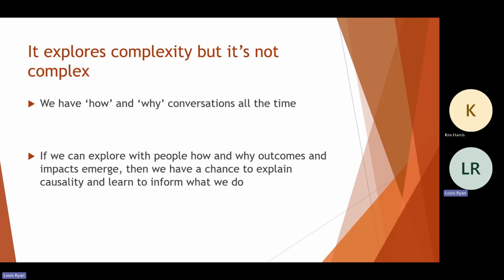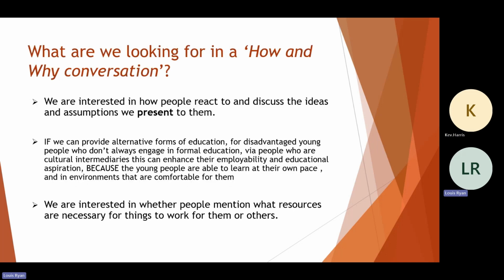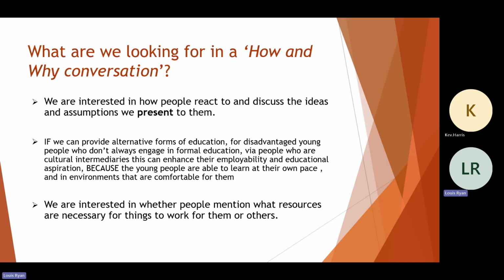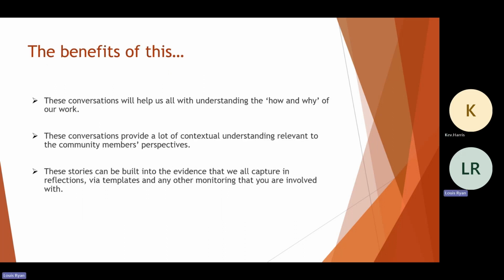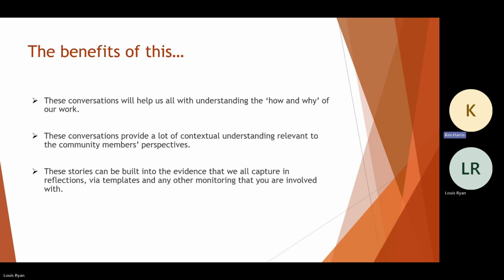The How and Why conversation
This video introduces viewers to one of the many ways to test theory in a Realist Evaluation. Here, Kev and Louis draw upon the realist interview and reflect upon how they have adapted this into the How and Why conversation which multiple stakeholders can use.